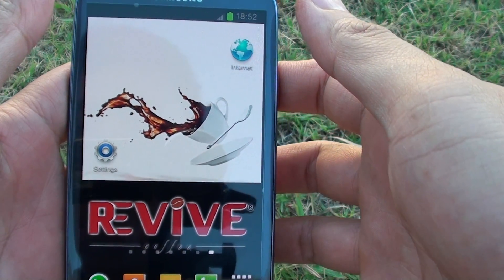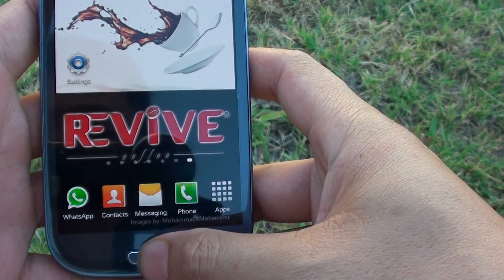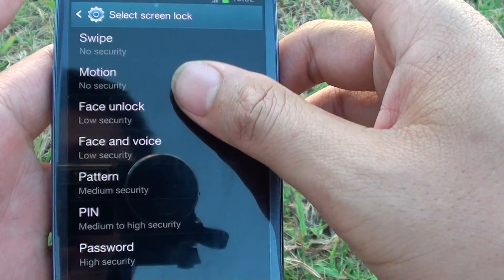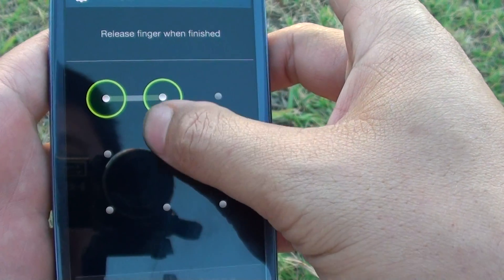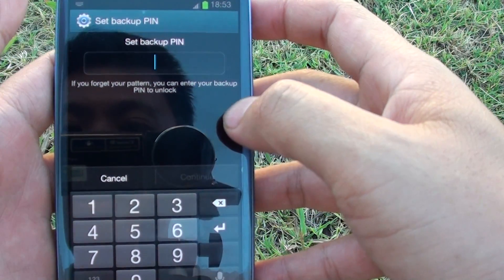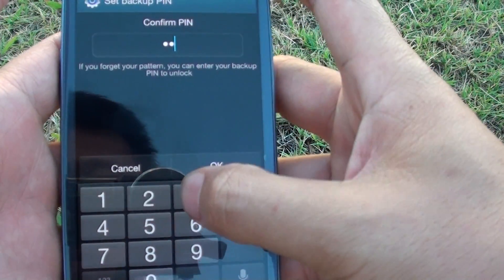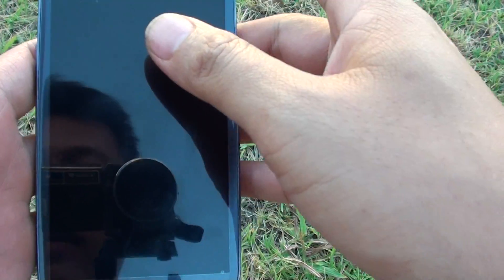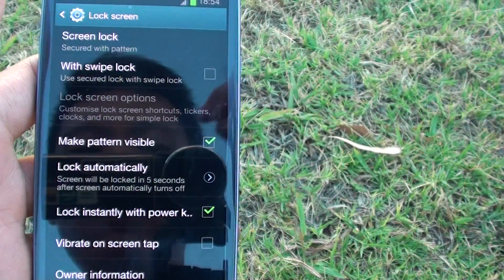Samsung Galaxy S3: How to Set a Lock Screen Pattern Lock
Learn how to secure your Samsung Galaxy S3 with a lock screen pattern lock.